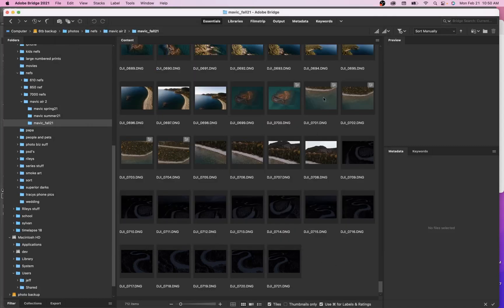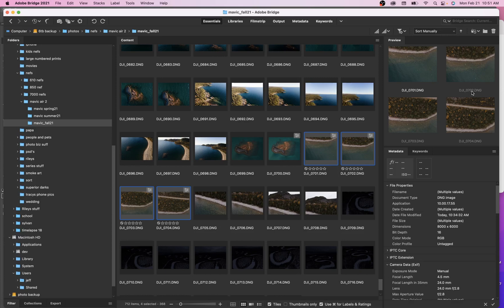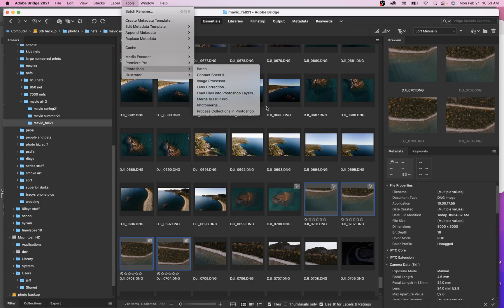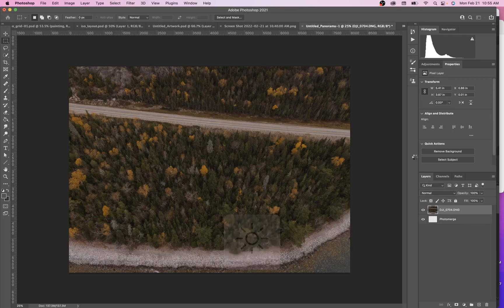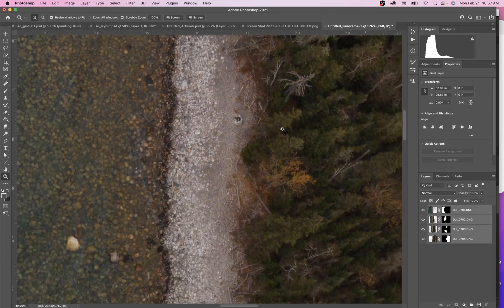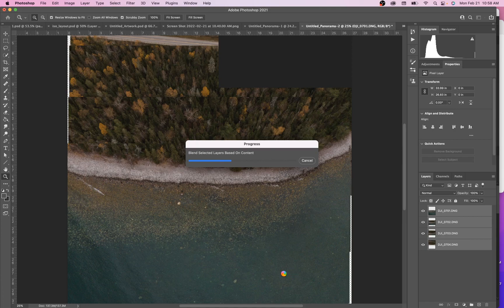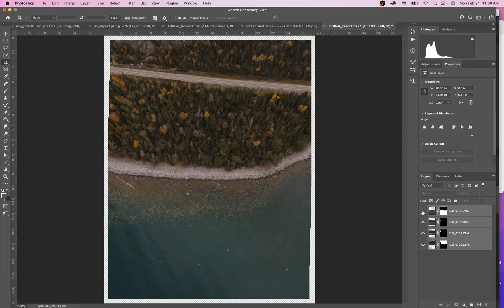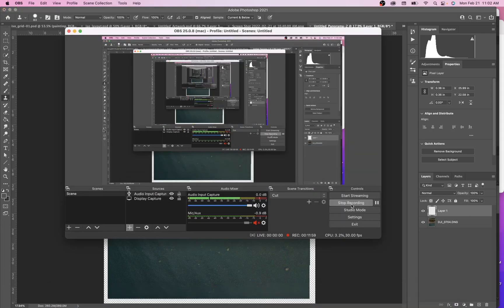Stitching vertical panoramic images from drone in photoshop.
Overcoming the limitations of landscape (horizontal) orientation from most drone cameras and creating a portrait (vertical) orientated image by stitching multiple images taken in succession vertically (vertical pano).